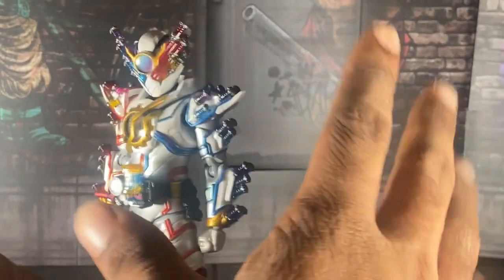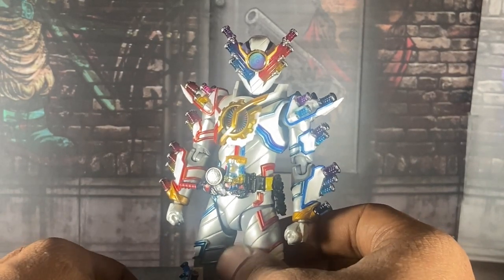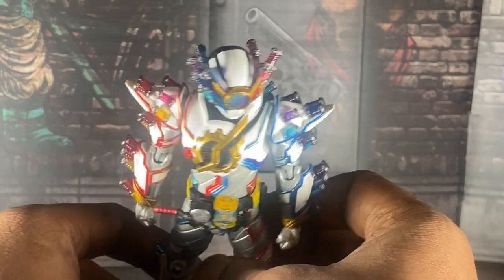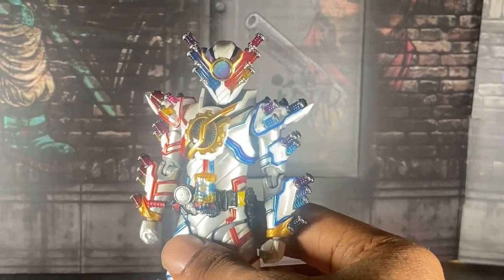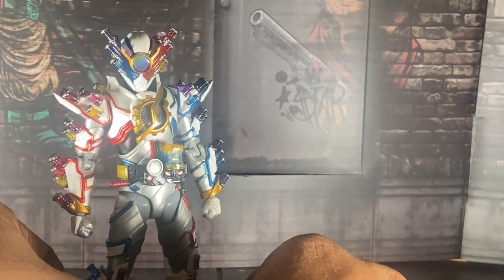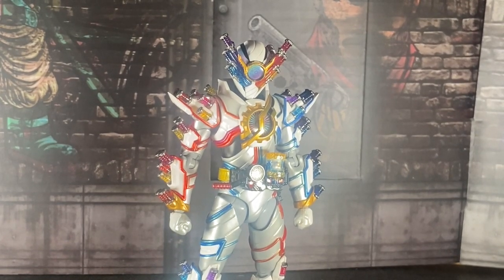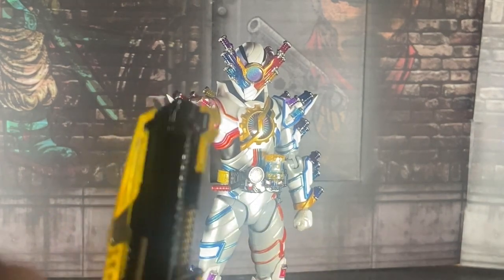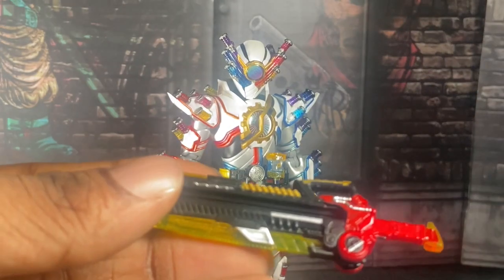SH Figuarts Kamen Rider Build Genius Form Review